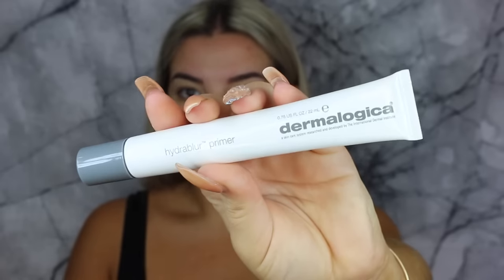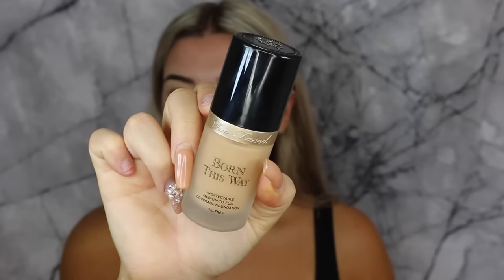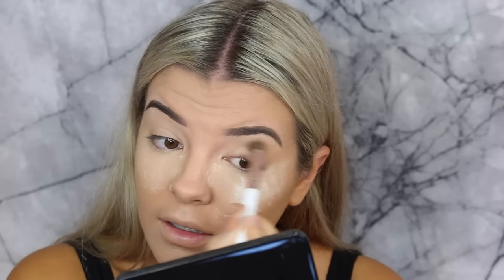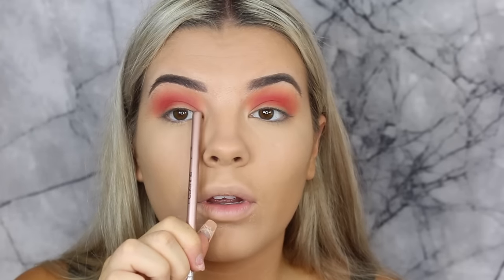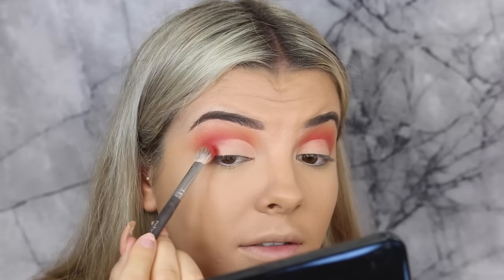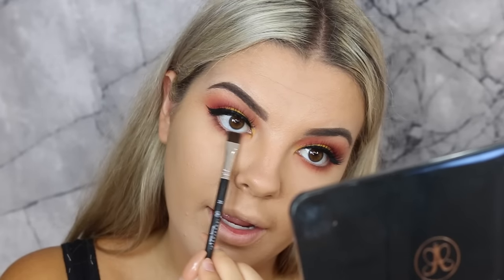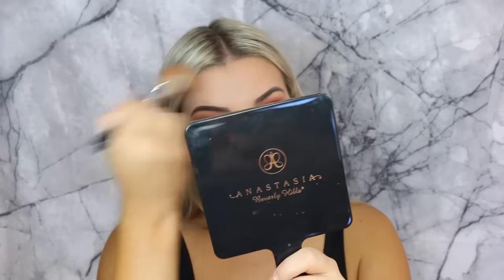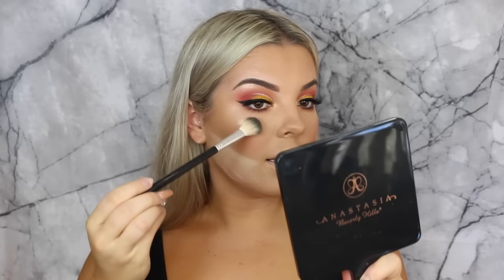Sunset Eye Makeup Tutorial ♡ Jasmine Hand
♡ Watch in HD!

Hey guys! Yay I could get 2 videos up this week! Love how this turned out! Love you xx

♡ Products Used ♡
Benefit Porefessional Primer
Dermalogical HydraBlurr Primer
Anastasia Beverly Hills Dip Brow (Medium Brown)
Smash Box Concealer (Light-Neutral)
Too Faced Born This Way Foundation (Warm Beige)
Stilla Stay All Day Foundation (9)
Laura Mercier Translucent Powder
Australis Fresh & Flawless Face Powder (Medium Tan)
SmashBox Cosmetics CoverShot Palette
Anastasia Beverly Hills Gel Liner (Jet)
Urban Decay Liner (Silver)
Tarte Lights Camera Lashes Mascara
Lash Warrior Lashes
Anastasia Beverly Hills X Nicole Guerriero Glow Kit
Too Faced Sweet Hearts Bronzer
Kat Von D Shade & Light Palette
Illamasqua Blush (Lover)
MAC Soar Lip Liner
NYX Matte Lip Cream (Stockholm)

♡ Brushes Used ♡
PONi Cosmetics Brow Brush - Brows
Rebonne Concealer Brush - Concealer
Spectrum Cosmetics Large Powder Brush
Zoeva Blush Brush
Rebonne Crease Brush - Eyeshaddow
Faboosh Brush - Lower Lash Line
Rebonne Large Highlighter Brush - Wipe off Bake
Anastasia Beverly Hills Highlighter Brush
Morphe M439

Jasmine Hand
Australia

xoxo